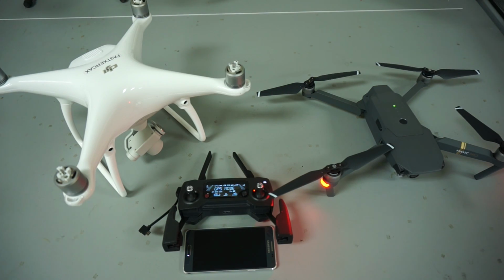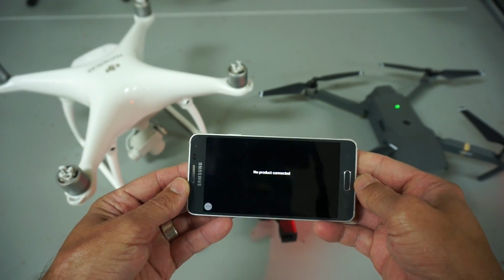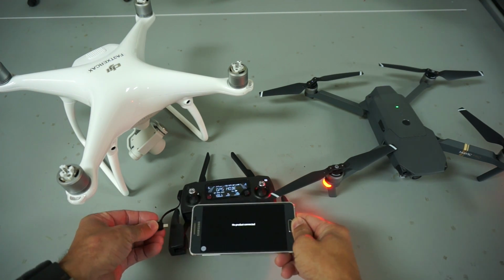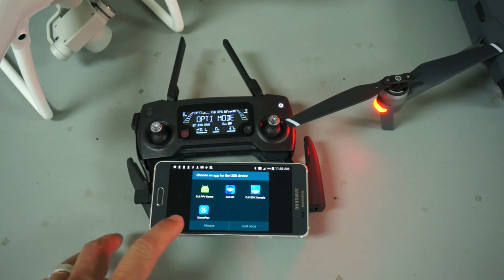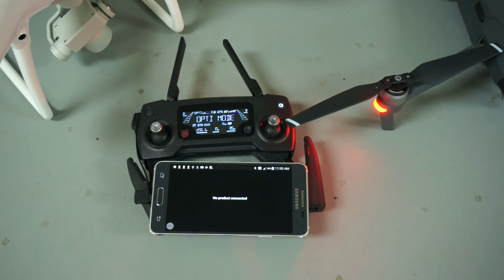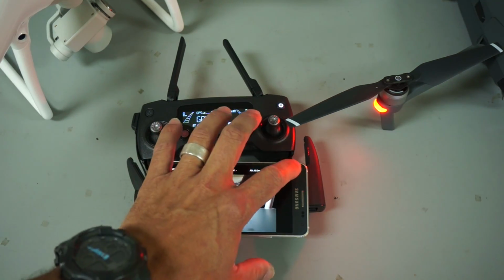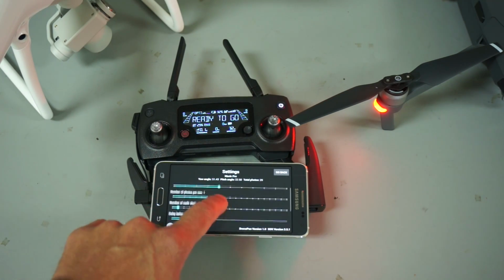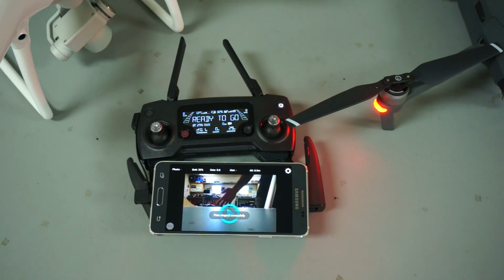DronePan Beta for Android Now Available for DJI Mavic Pro, Phantom 3, and Phantom 4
If you're an Android user with a DJI aircraft and would like to create 360 drone panoramas please help us test the DronePan beta here:

Remember that this is beta software and there are bugs. If you're not familiar with toggling out of auto mode then please watch this video:

Here is a sample pano shot with Mavic Pro and DronePan for Android:

If you are a developer we need your help! Please join our gitter chat and let us know if you'd like to get involved: